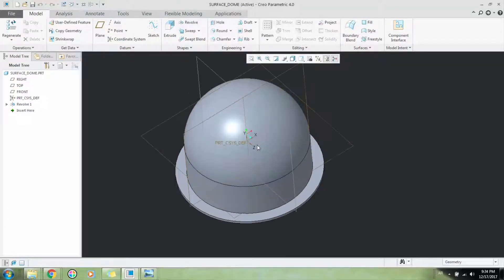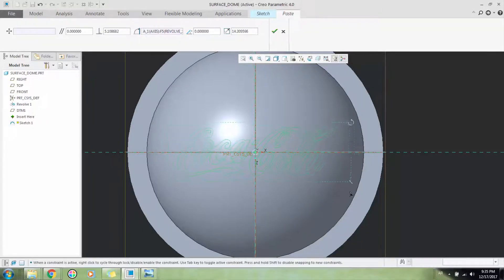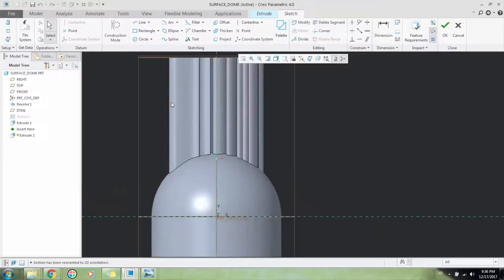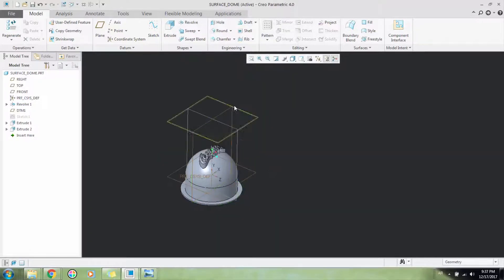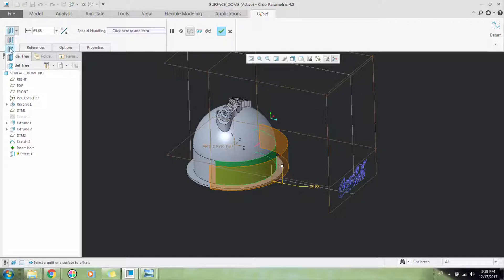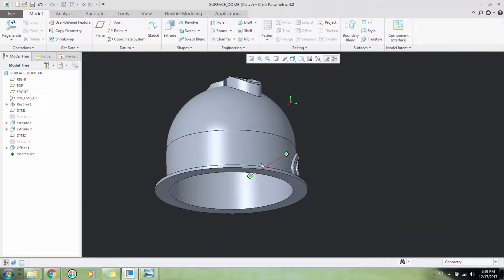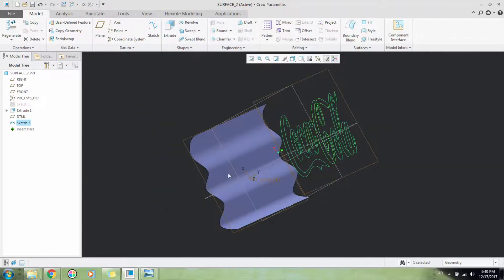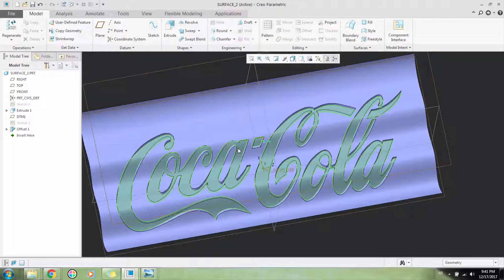How to extrude a Sketch on Surfaces in Pro Engineer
In this video I am going to show you how to extrude letters, sketches etc on a complex surface. For example you want an etching or engraving you can easily do that after watching this video.

How to make an engraving on Complex surfaces in Pro Engineer
How to make an etching on a complex Surface in Pro Engineer
How to extrude a sketch on Complex surfaces in Pro Engineer